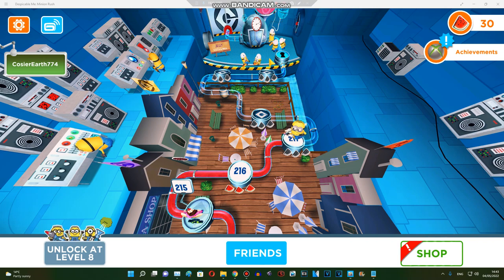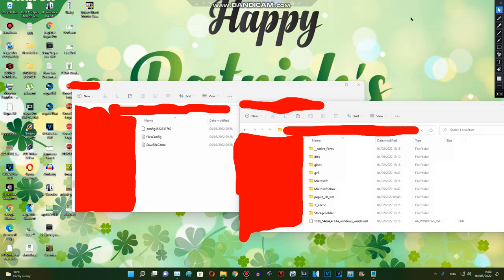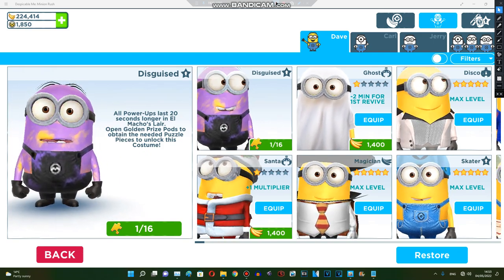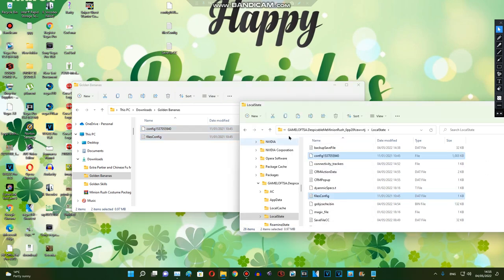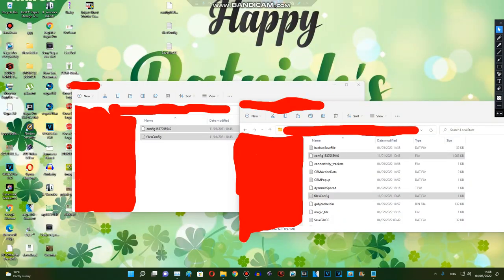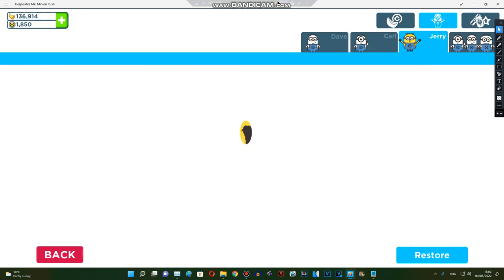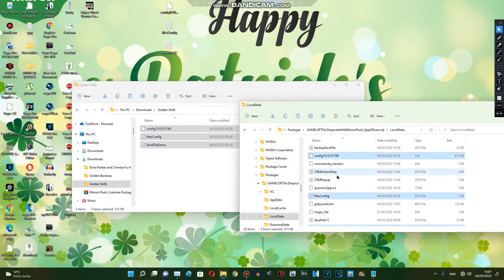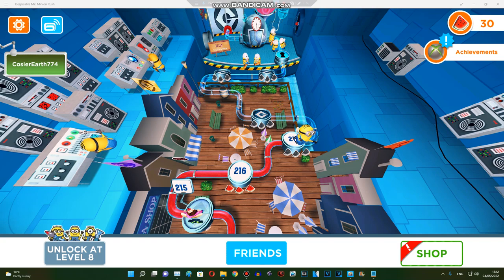How to get more and missing costumes on Minion Rush DON'T TAKE THIS VIDEO DOWN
All credits to Gameloft, but don't take this video down
Created with Sony Vegas Pro 17